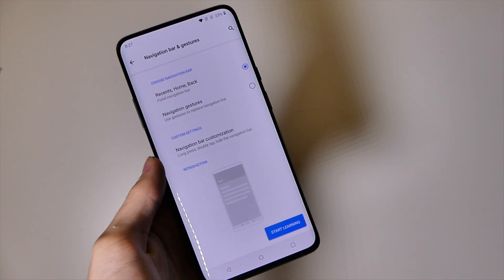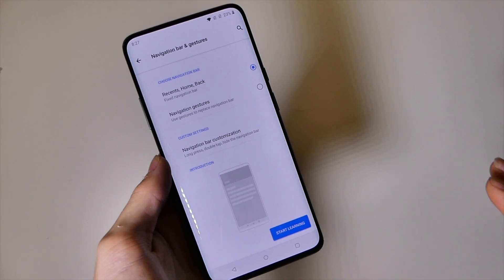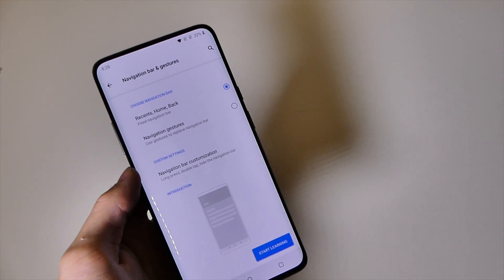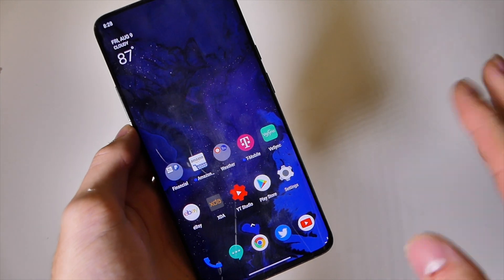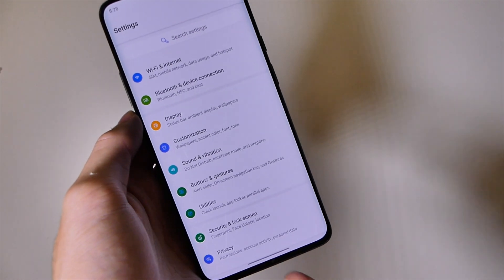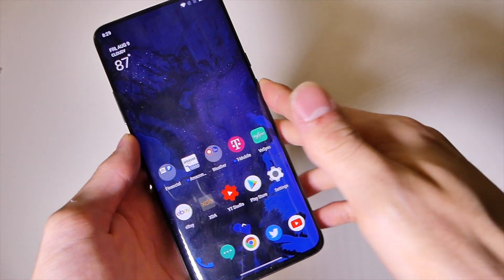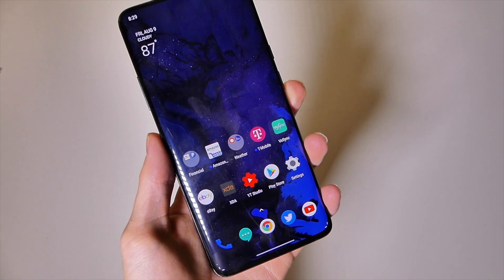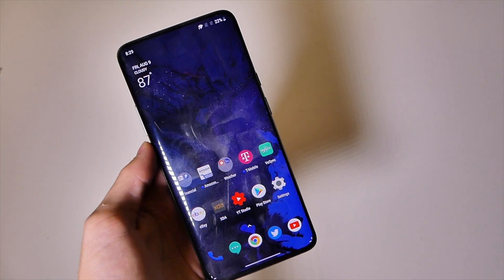OnePlus 7 Pro Android Q Navigation Gestures